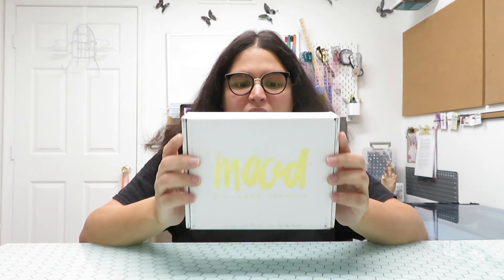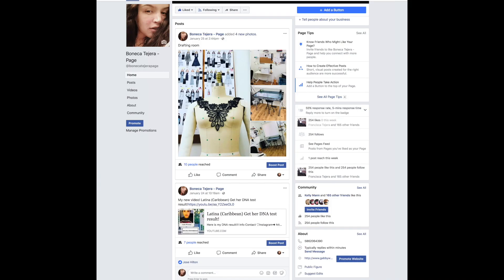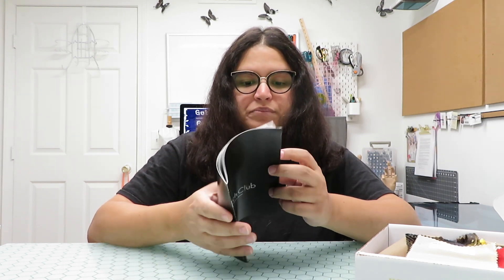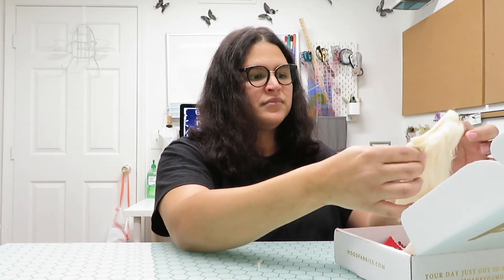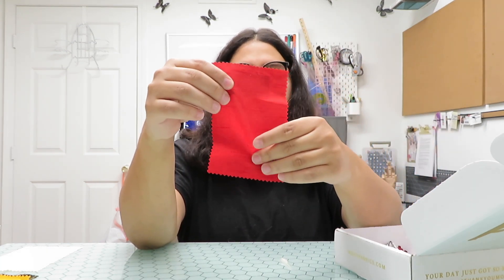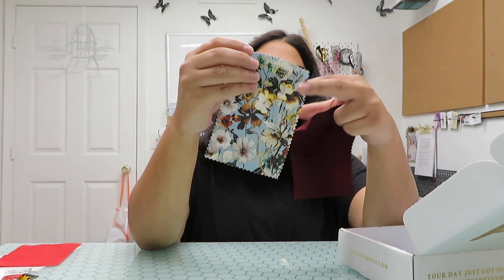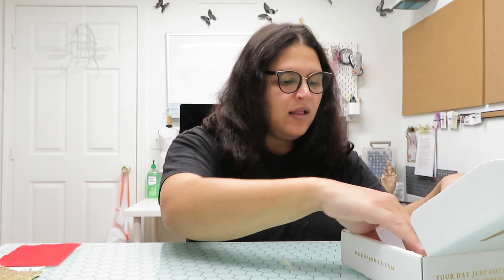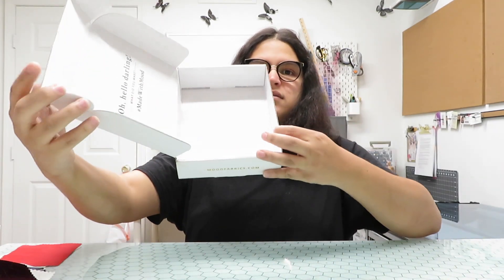Mood Fabrics Swatch Club Review - November 2018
Here is the Link for mood fabrics

Info Contact

Equipment for my videos:

Camera: Canon EOS 80D
Lent: Canon EF 50mm f/1.8 STM Lens
Lent: Canon EFS 18-55
Lent: Canon EFS 55-250mm
Microphone: Rode VMG Video Mic go
Lighting: Simple Lighting
Lighting: Second lighting set
Lighting: Ring light
AmazonBasics 60-Inch Lightweight Tripod with Bag

Giveaways- Brother  Sewing machine: After we past the 10K 50K and 75K subscribers YouTube  : I will pick a winner after she or he do all the follow steps:

Giveaways- Juki TL 2010Q  Sewing machine: After we past the 100k subscribers YouTube  : I will pick a winner after she or he do all the follow steps:

After the winner is selected he or she will receive an email from my official contact email and I will only ask for you Name and Address. I will request a confirmation of receiving the gift with a picture of the item received. Gabby Weinkauf have full right to cancel the participation or disqualified any  person due to false language, misbehaving or rudeness. Gabby weinkauf have full right to change the rule of the giveaway anytime. After selected the winner, he or she should received their gift within 30 days after the winner was selected. If the winner is in overseas Gabby Weinkauf won’t guarantee the safety or the delivery of the gift. She will try her best and saved the received for any clarification.